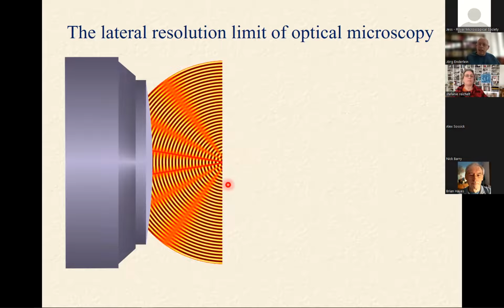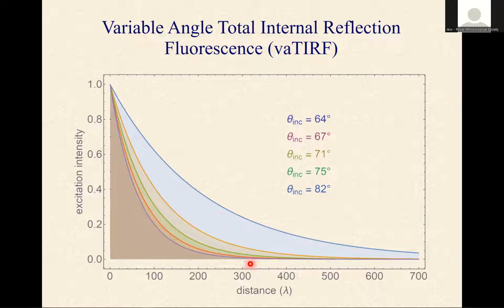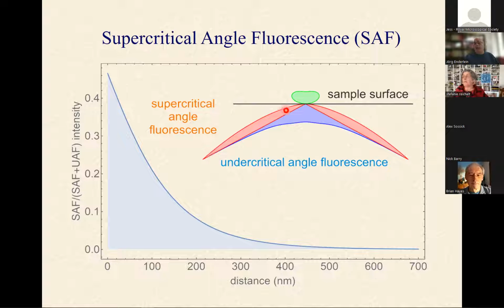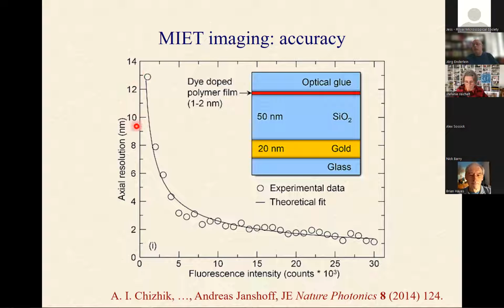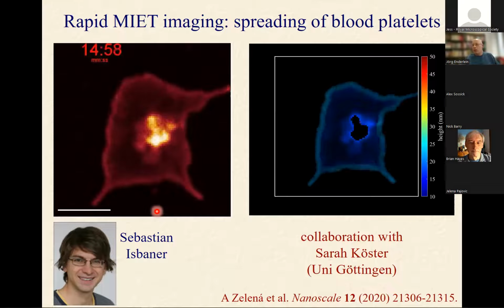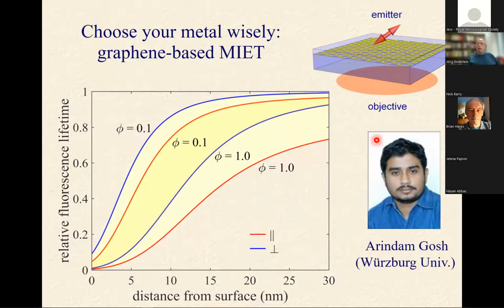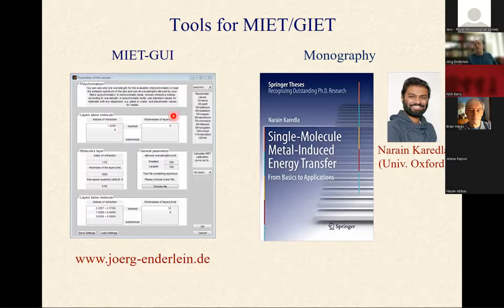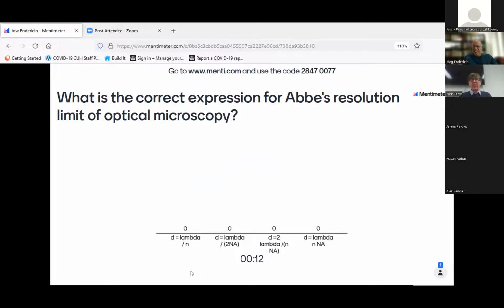Jörg Enderlein - Metal and Graphene Induced Energy Transfer Imaging - Imaging ONEWORLD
This week features 'Metal and Graphene Induced Energy Transfer Imaging' by Professor Jörg Enderlein of the Institute of Physics – Biophysics, Georg August University, Germany.

As part of the 'Imaging ONEWORLD' series, the focus of these lectures is on microscopy and image analysis methods and how to apply these to your research. Almost all aspects of imaging such as sample preparation, labelling strategies, experimental workflows, ‘how-to’ image and analyse, as well as facilitating collaborations and inspiring new scientific ideas will be covered. Speakers will be available for questions and answers. The organisers, CRUK CI core facility staff, Gurdon Institute, MRC-LMB, MRC Cancer Unit and NPL will be able to continue the discussion and provide advice on your imaging projects.